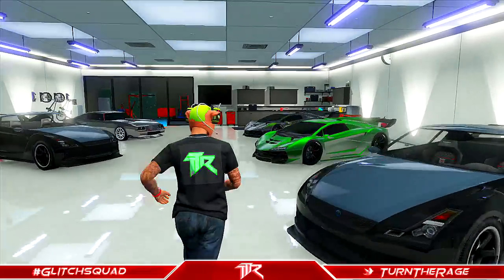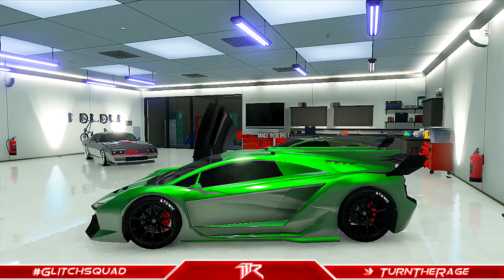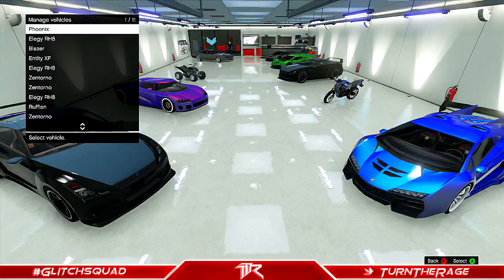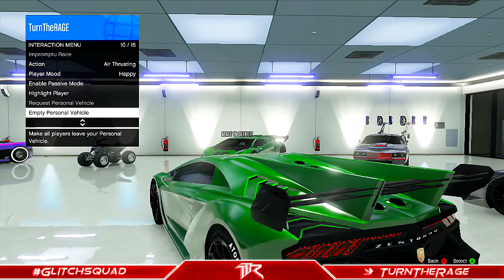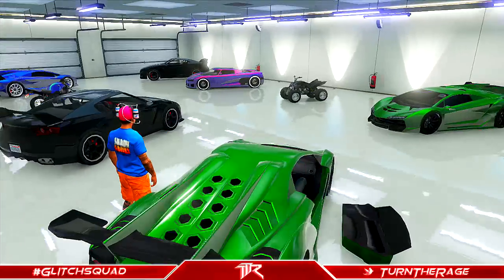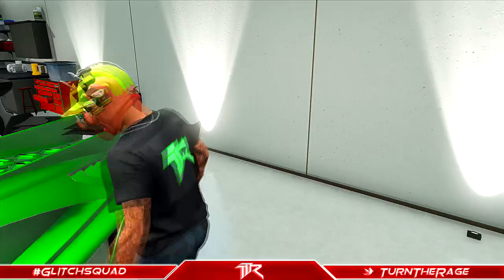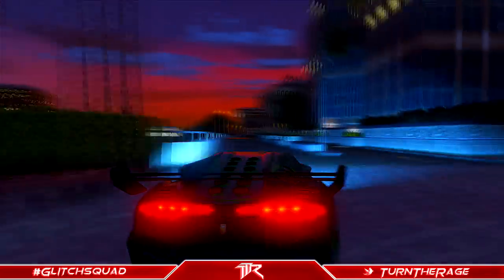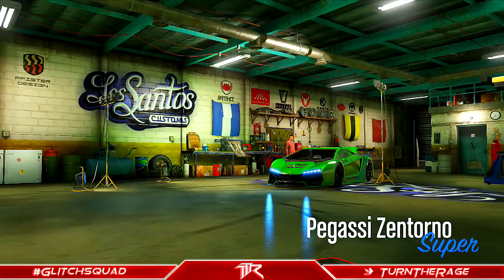GTA 5 "Unlimited Money Glitch" 1.15 GTAV Online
▶▶Make sure to check out GLITCHSQUAD and it's members !

►►ALSO I started my own crew, and I am looking for someone who can create an awesome logo (the TTR part of it) so i can have a badass emblem on the social club site.Be creative and send your submissions to me on twitter :) don't forget to join the crew XD

Or shoot me a message right here on Youtube :)

Recording Device: Elgato Game Captutre Card